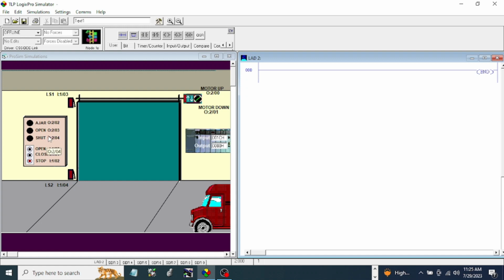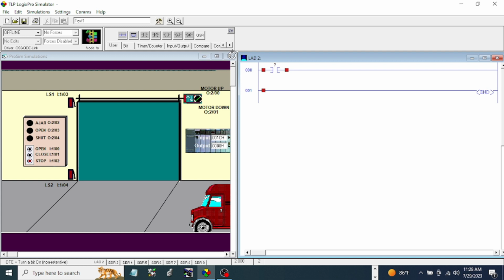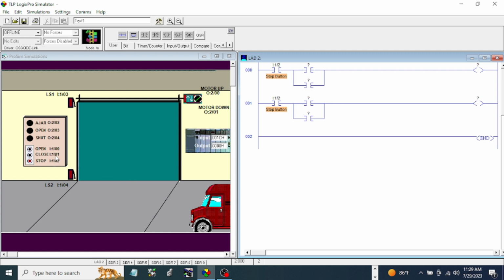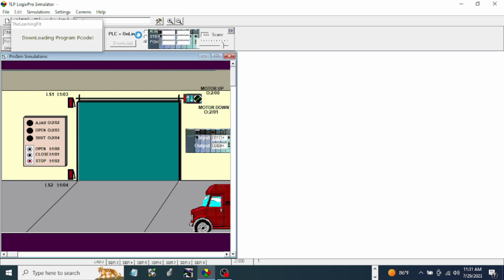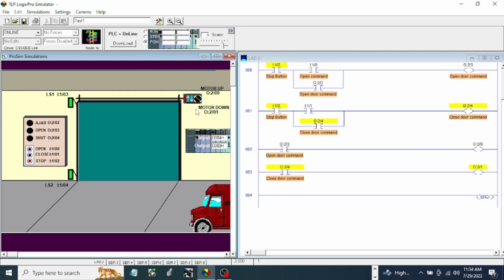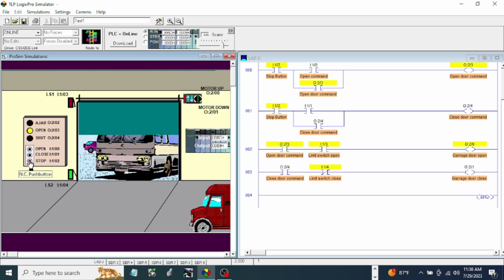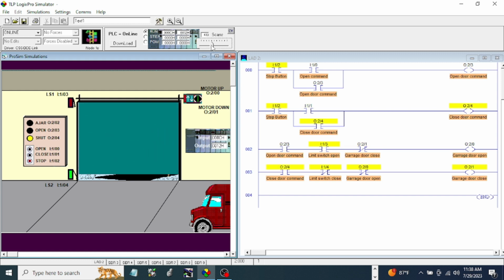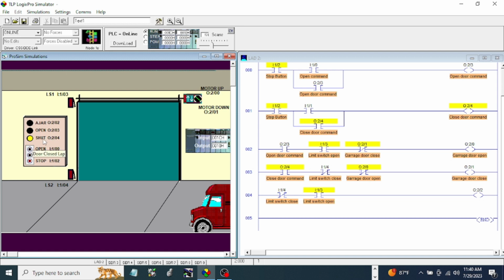SILO SIMULATION GARAGE DOOR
Hands-On PLC Programming with RSLogix 500 and LogixPro

the link for Logixpro simulation

In this exercise we want you to apply your knowledge of Relay Logic Instructions to design a program which will control the LogixPro Door Simulation. The Door System includes a Reversible Motor, a pair of Limit Switches and a Operator Control Panel, all connected to your PLC. The program you create will monitor and control this equipment while adhering to the following criteria:

In this exercise the Open and Close pushbuttons will be used to control the movement of the door. Movement will not be maintained when either switch is released, and therefore the Stop switch is neither required nor used in this exercise. However, all other available Inputs and Outputs are employed in this exercise.

Pressing the Open Switch will cause the door to move upwards (open) if not already fully open. The opening operation will continue as long as the switch is held down. If the switch is released, or if limit switch LS1 opens, the door movement will halt immediately.

Pressing the Close Switch will cause the door to move down (close) if not already fully closed. The closing operation will continue as long as the switch is held down. If the switch is released, or if limit switch LS2 closes, the door movement will halt immediately.

If the Door is already fully opened, Pressing the Open Switch will Not energize the motor.

If the Door is already fully closed, Pressing the Close Switch will Not energize the motor.

Under no circumstance will both motor windings be energized at the same time.

The Open Lamp will be illuminated if the door is in the Fully Open position.

The Shut Lamp will be illuminated if the door is in the Fully Closed position.

It is your responsibility to fully design, document, debug, and test your Program. Avoid the use of OTL or OTU latching instructions, and make a concerted effort to minimize the number of rungs employed.

Ensure that you have made effective use of both instruction and rung comments to clearly document your program. All I/O components referenced within your program should be clearly labeled, and rung comments should be employed to add additional clarity as required.